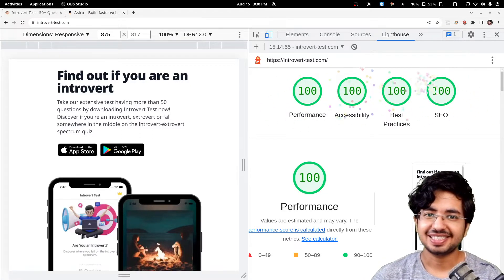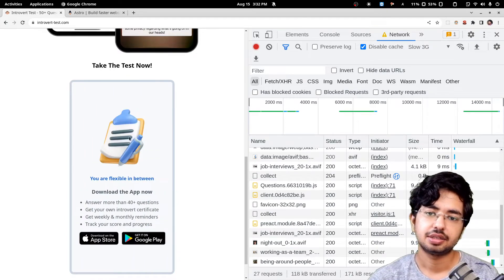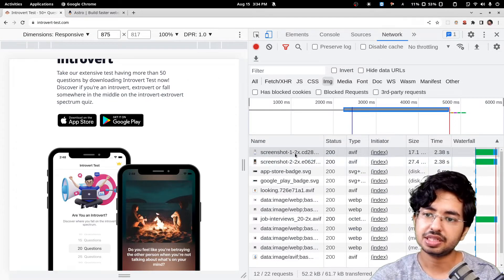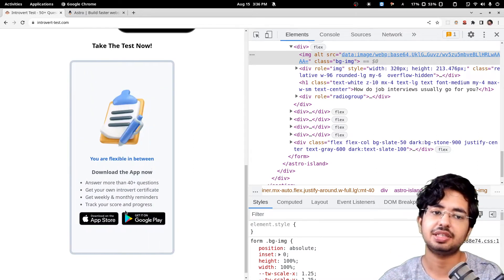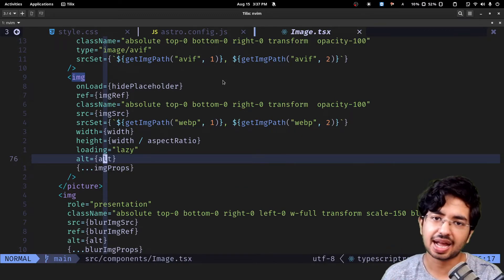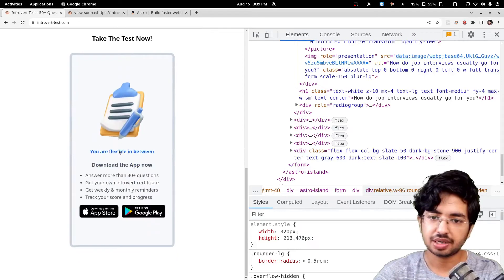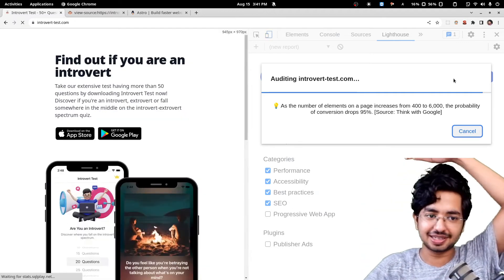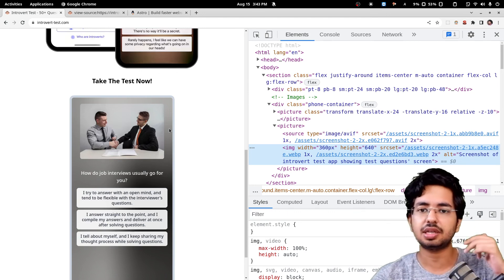How to make the Perfect Website w/ Astro & React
Today we will learn how to optimize your images and content in a modern website using Astro and React to get 100 out of 100 lighthouse score.